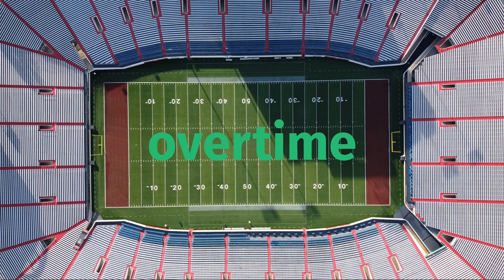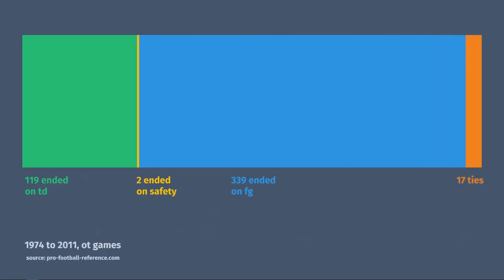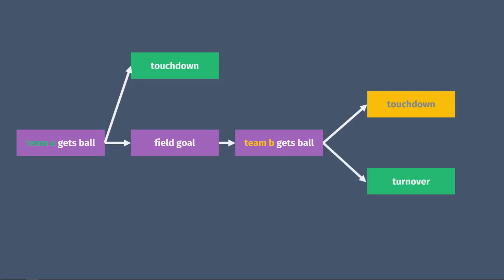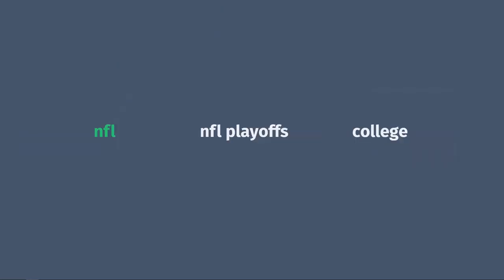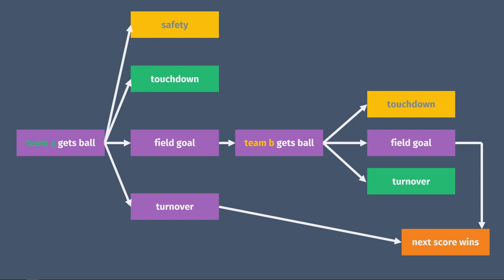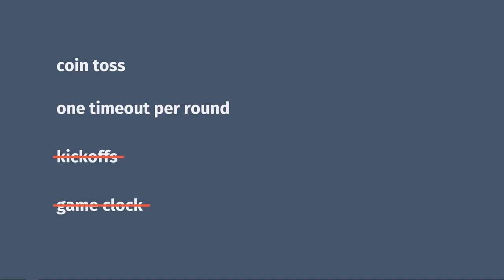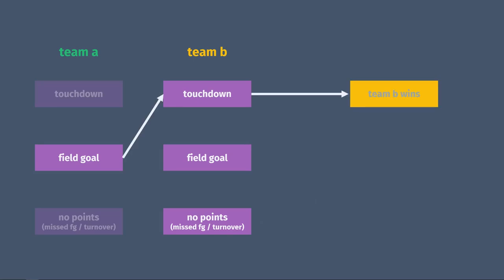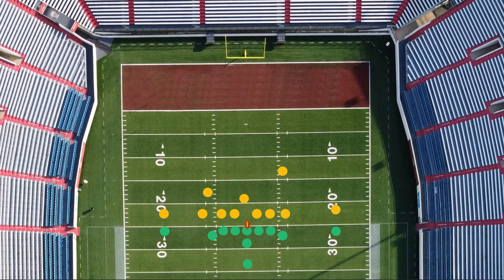How Overtime Works in the NFL and College Football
Looking at the differences between overtime in the NFL, NFL playoffs, and college football.